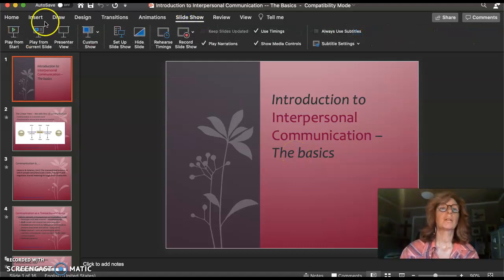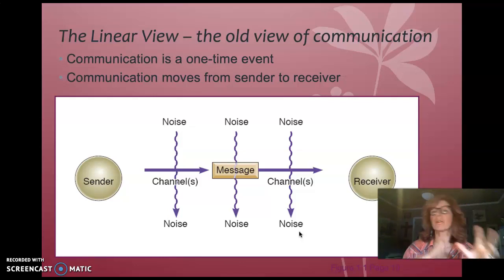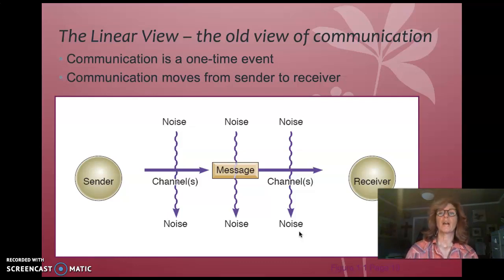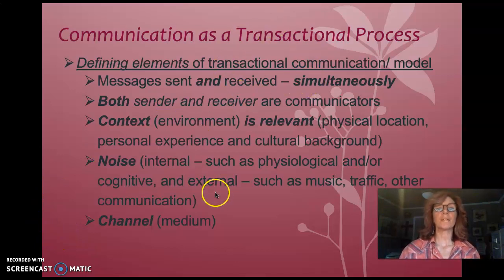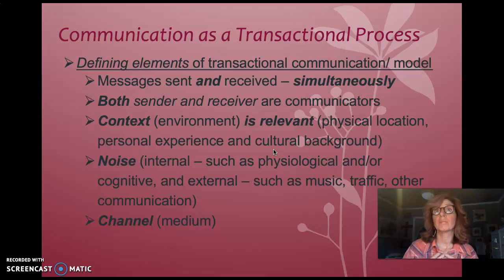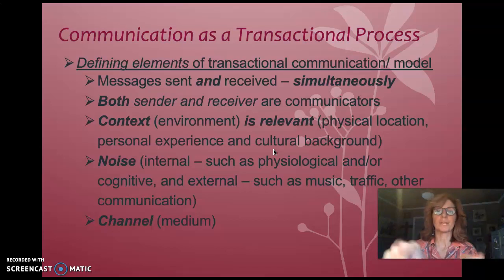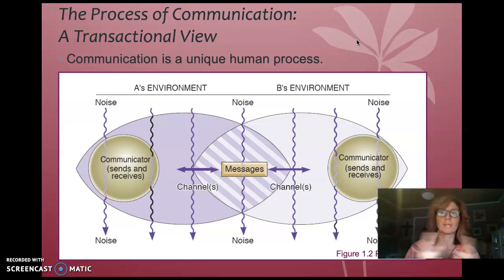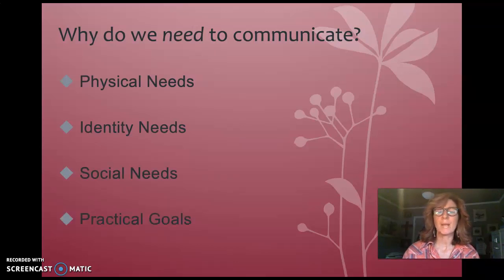Overview of Interpersonal Communication (1)